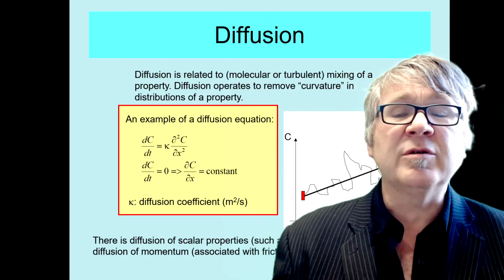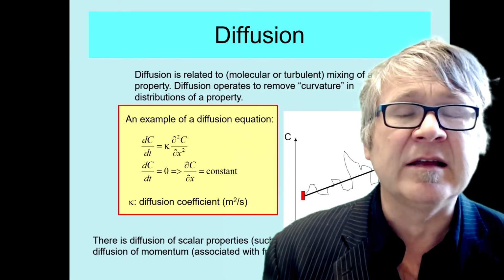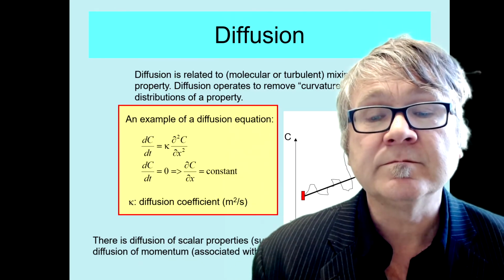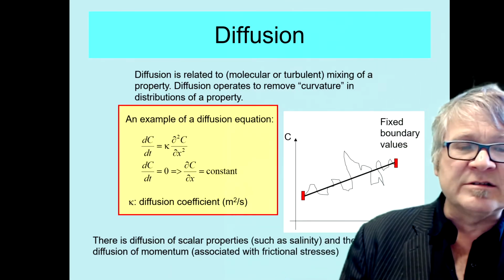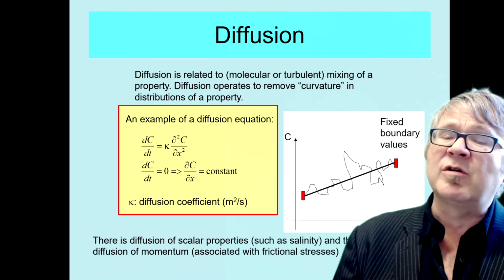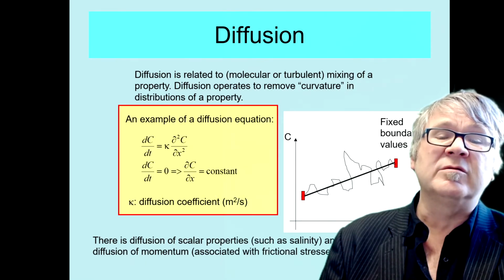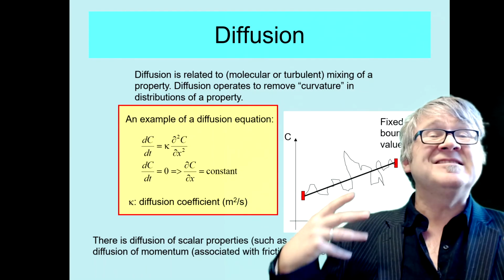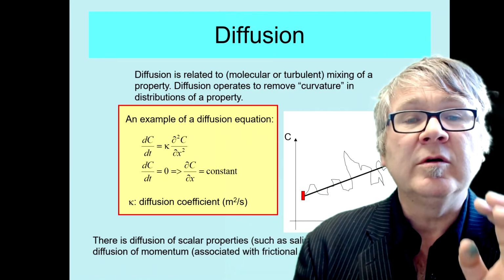Lecture 2 Slide 7